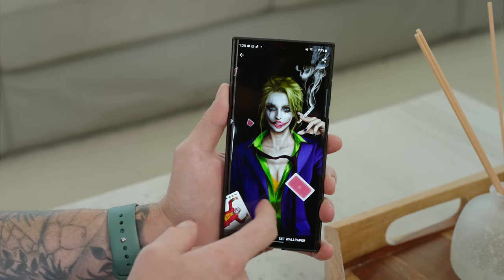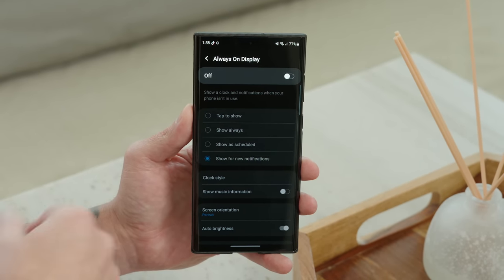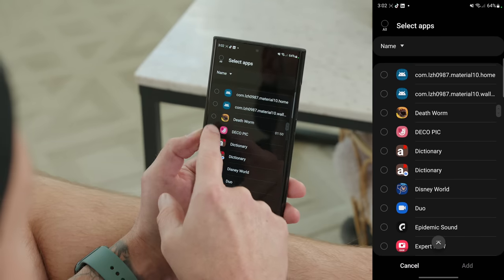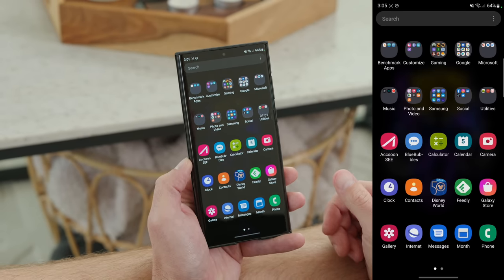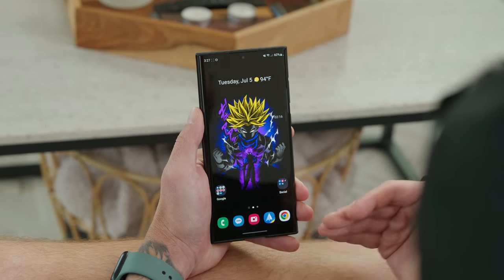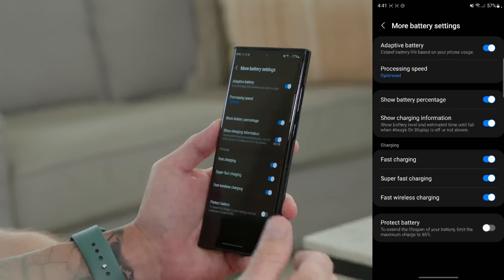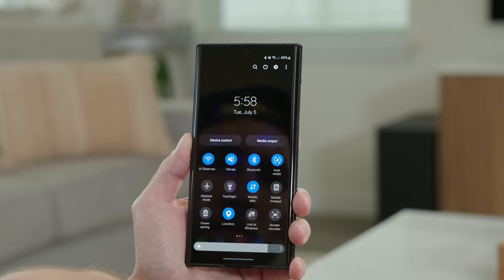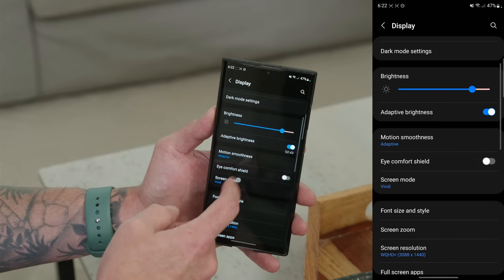Galaxy S22 Ultra Tips and Tricks To Improve Your Battery Life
The Galaxy S22 Ultra is one of the best phones this year. However, many people including myself occasionally experience Galaxy S22 Ultra problems related to battery life. In this video, I'm covering Galaxy S22 battery tips and tricks. These S22 Ultra tips and tricks can also be applied to the Galaxy S22 Plus and Galaxy S22. Make sure to check out my Galaxy S22 Ultra playlist to check out other tips and tricks, comparison videos, Galaxy S22 Ultra camera reviews, and stay tuned for my Galaxy S22 Ultra long term review!

►► TIMECODE ◀︎◀︎
00:00 - Intro
00:22 - Use AMOLED Black Wallpapers
00:44 - Turn On Dark Mode and Use A Black Theme
01:04 - Force Dark Mode In All Apps
02:18 - Tweak Your Always On Display
02:47 - Disable 5G
03:34 - Put Your Display In FHD+ and 60hz
04:12 - Power Saving Mode
04:47 - Put Apps To Sleep and Deep Sleep
05:49 - Disable and Uninstall Bloatware
06:48 - Disable Nearby Device Scanning
07:58 - Bixby Routines To Automate For Better Battery Life
10:08 - Auto Optimized Daily
10:59 - Auto Restart At Set Times
11:33 - Adaptive Power Saving
11:55 - Adaptive Battery
12:44 - Perform A Factory Reset
12:59 - Make Sure Your Software Is Up To Date
13:20 - Wipe System Cache
14:28 - Connect To Wifi As Much As Possible
14:45 - Turn On Adaptive Brightness
15:25 - Adjust Your App Notifications
16:11 - Adjust Your Screen Timeout Settings
17:20 - Change GOS Settings
18:01 - Wrap Up